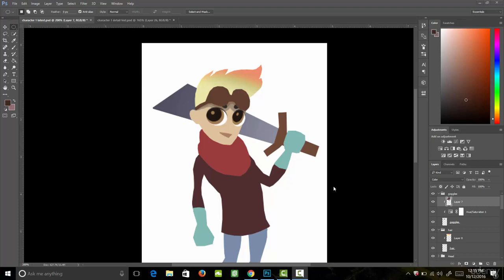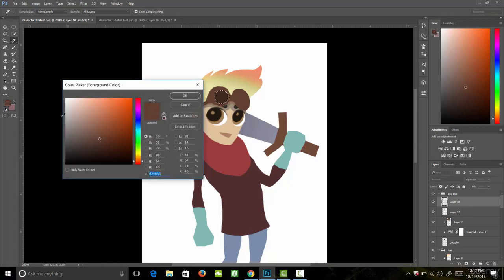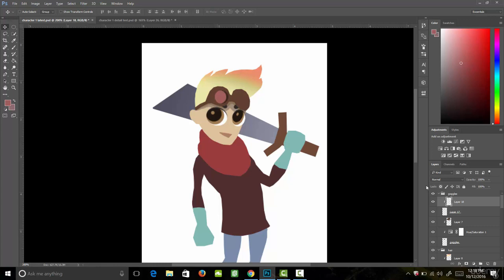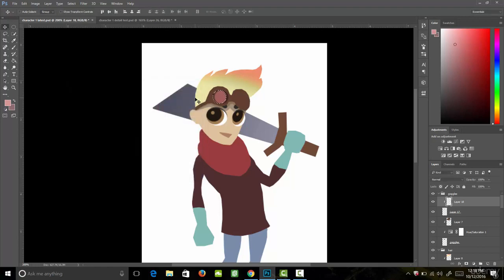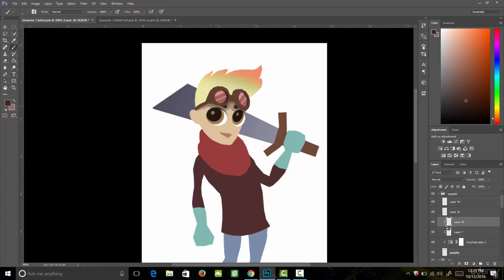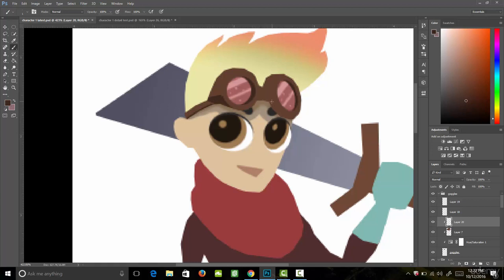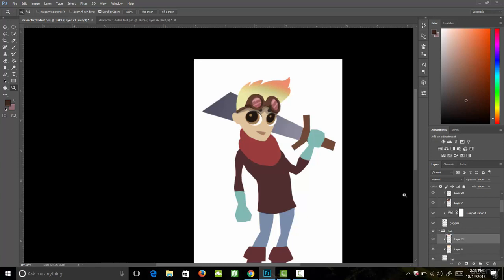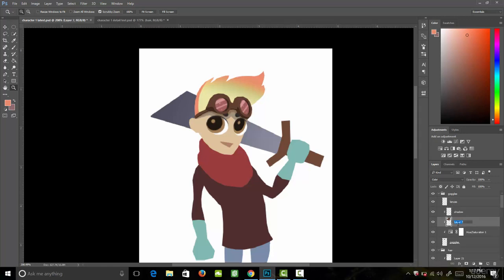15 Learning how to select layer shapes and clipping masks to create the googles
15  Learning how to select layer shapes and clipping masks to create the googles
Bio
This is my channel about Courses that you can use to grow your business.
In This Video We introduce to my new course and first 2D Game Character Design Animation in Photoshop And  Unity Personal.
AFTER COMPLETE THIS COURSE YOU ARE PROFESSIONAL DESIGNER